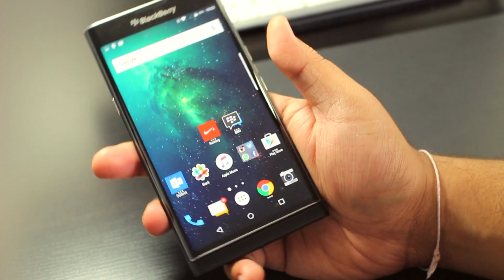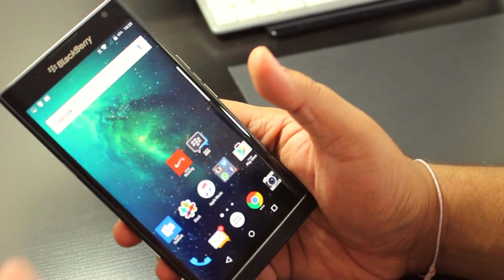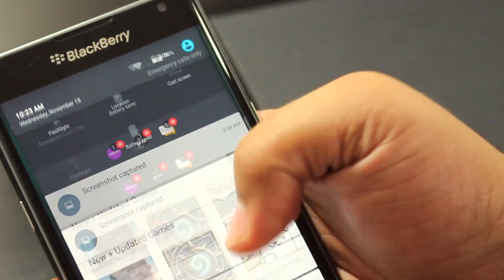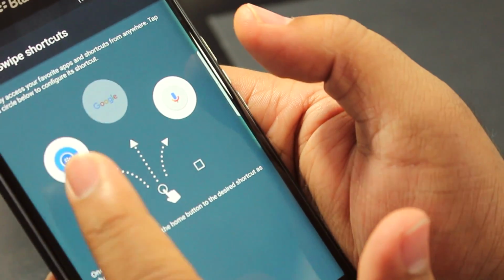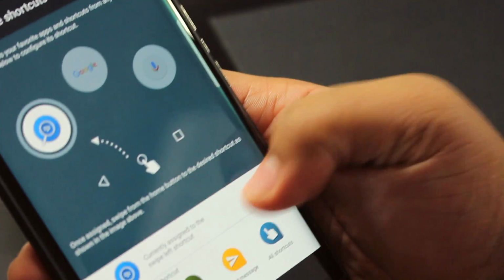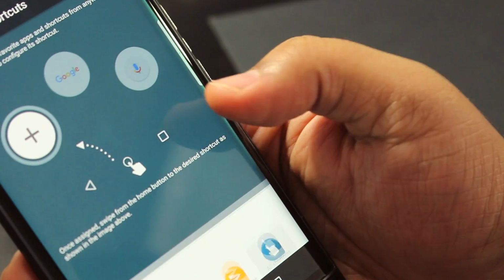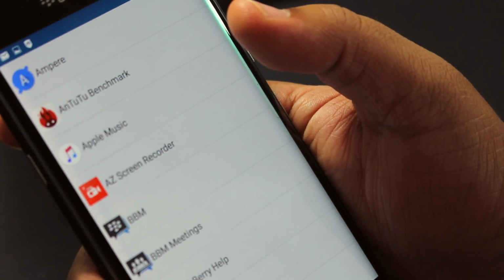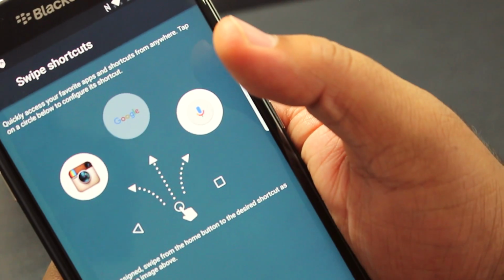BlackBerry Priv Tip/Trick: How to change swipe up options?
Customize the blackberry priv swipe shortcut option.The swipe up options on the BlackBerry PRIV has 3 options. Two options are customizable and you can add any option you choose.